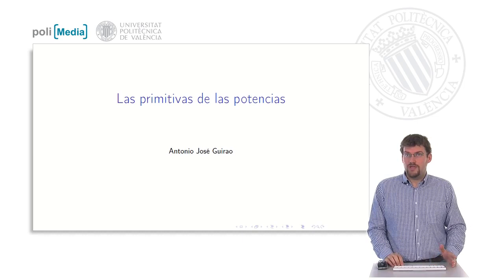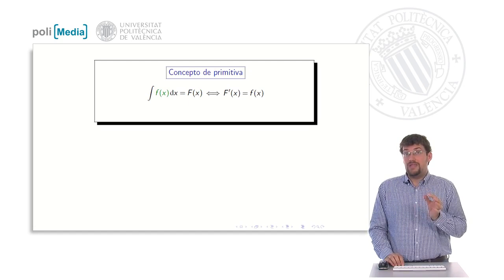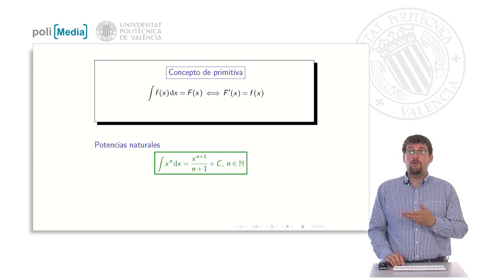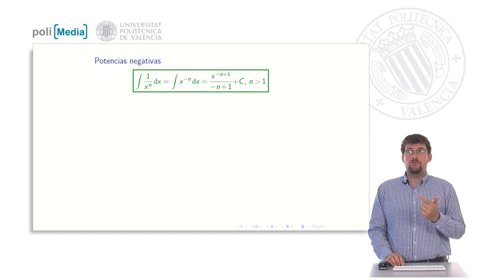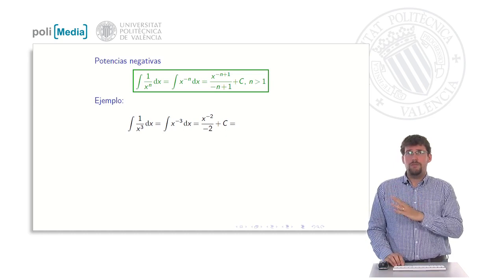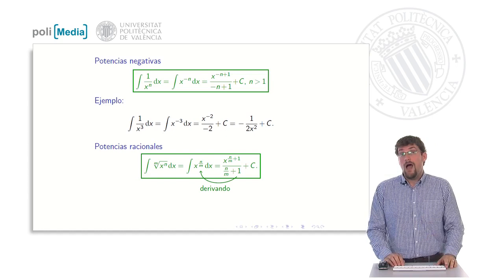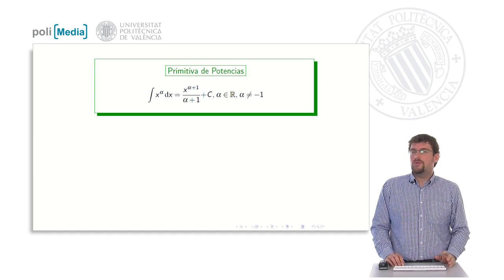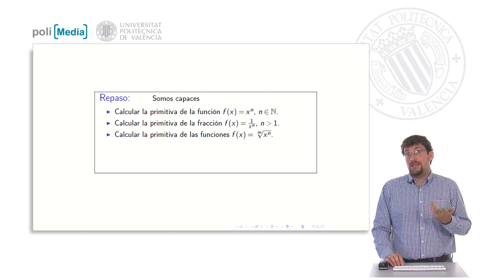Primitive functions of the powers | 1/20 | UPV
Título: Primitive functions of the powers

Descripción automática: In this video, the presenter focuses on the computation of primitive functions, also known as antiderivatives, for various types of powers. The goals outlined include calculating the primitives for natural exponents, negative powers, radical powers, and a general expression for powers, presuming the viewer is familiar with basic derivative rules and the concept of primitive functions.

The concept of a primitive function is clarified with an example showing that the derivative of a primitive function yields the original function. The integral symbol represents the set of all primitives. The video explains how to find the primitives of x raised to the power of n, detailing the addition of one to the exponent, and the division by this new exponent, always including the constant of integration for completeness.

For negative powers, the presenter demonstrates how one divided by x raised to n can be rewritten as x raised to the power of negative n, applying the same rule for obtaining primitives as with natural exponents. Examples are provided to illustrate the application of these rules, including simplification steps to arrive at the final expressions.

The case of rational exponents is also discussed. Here, nth roots of x raised to some power are converted to fractional exponents to facilitate the application of the antiderivative rules. A specific example demonstrates finding the antiderivative of the cube root of x.

Conclusively, it's emphasized that the general rule for finding antiderivatives of x raised to any power alpha is to use the expression where the original power is increased by one and then divided by this new power—except for when alpha equals minus one, where the antiderivative would involve division by zero. In this special case, the video reveals that the antiderivative is the natural logarithm of the absolute value of x. The session ends with a reminder to remember and understand these rules for future applications of calculating antiderivatives for power functions.

Autor/a: Guirao Sánchez Antonio José